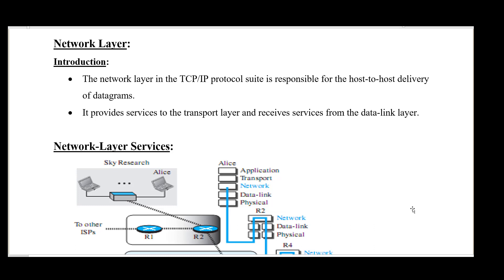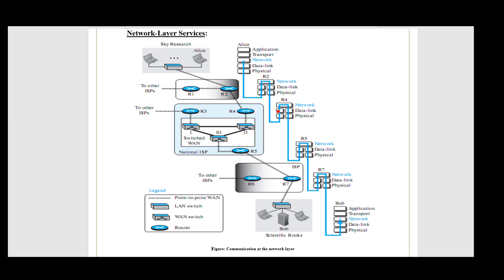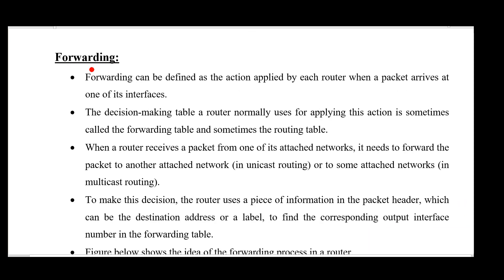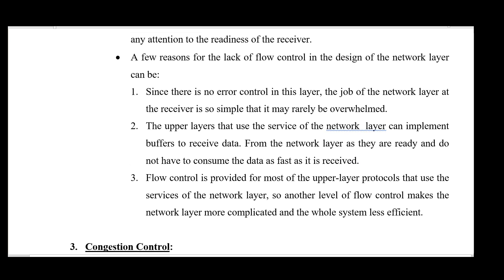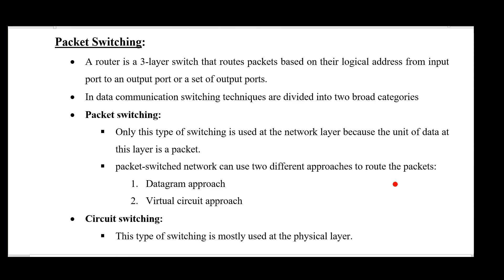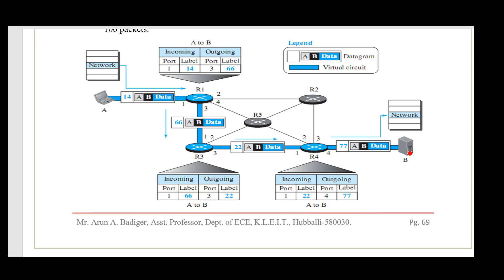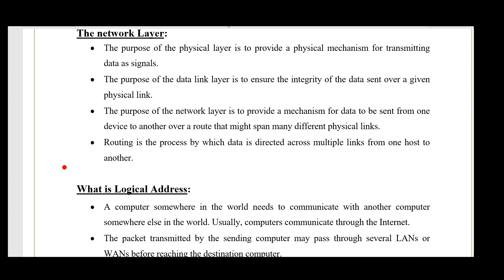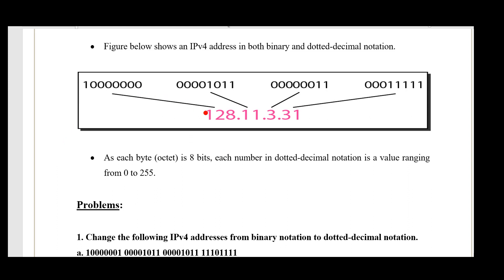Network Layer CCN VTU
Network Layer  - Prof. Arun A B, KLEIT, Huballi